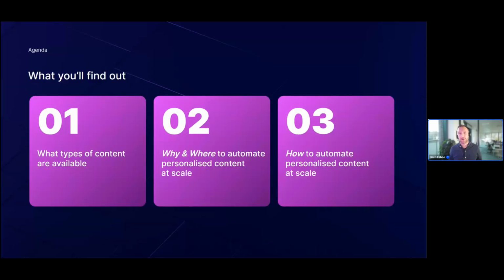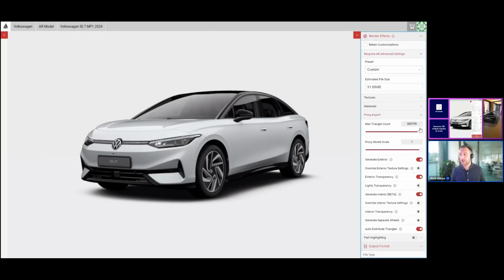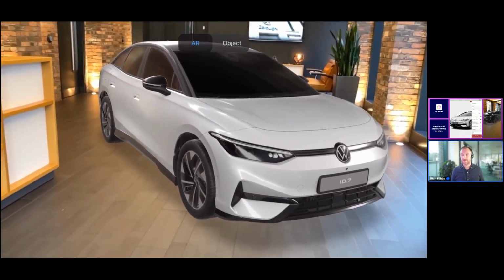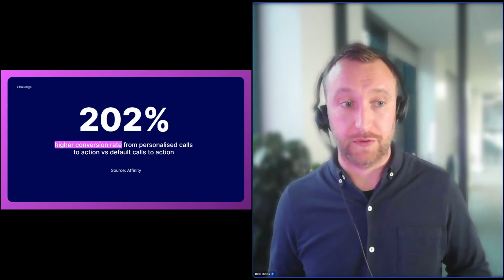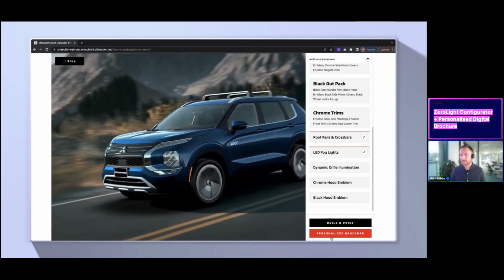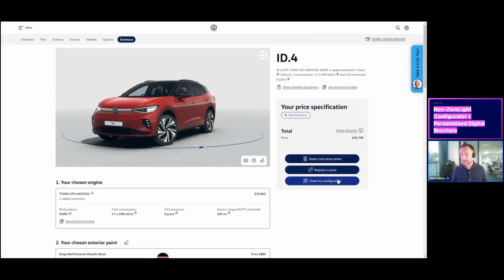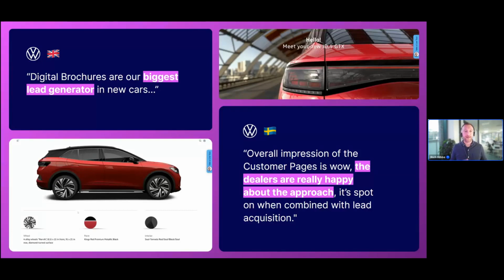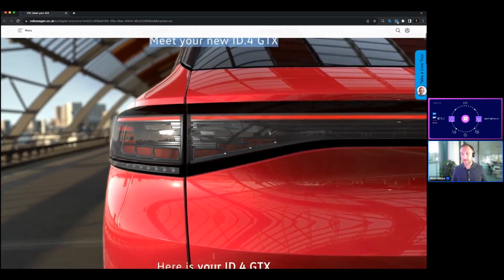How to Automate Personalised Content at Scale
Need to feed your marketing channels with personalised images, videos, and 3D models, at scale? 🍔🍟

Tune in to this 'Hungry for content?' webinar to discover:

1. How you can easily personalise your customer journeys at scale
2. How our API can fill your marketing channels with engaging content
3. How automated content can reduce your total cost of sales